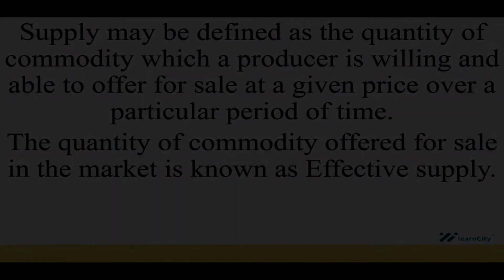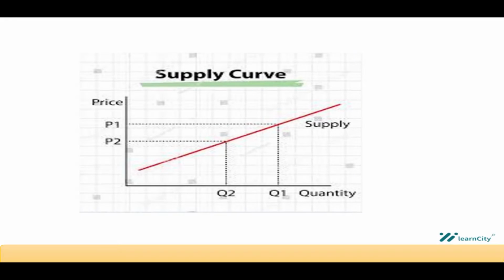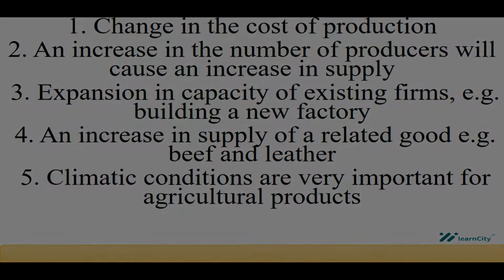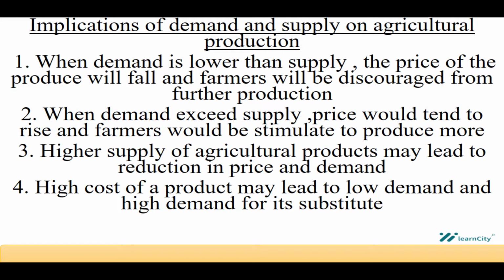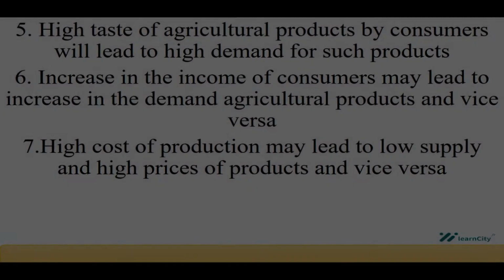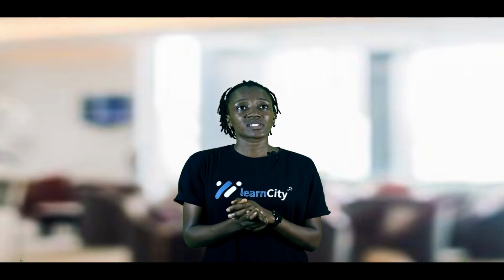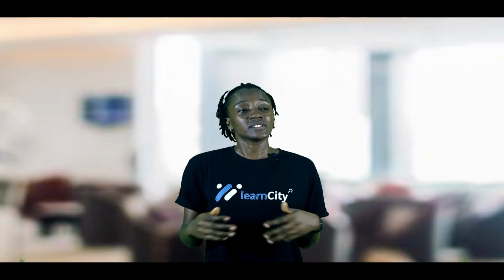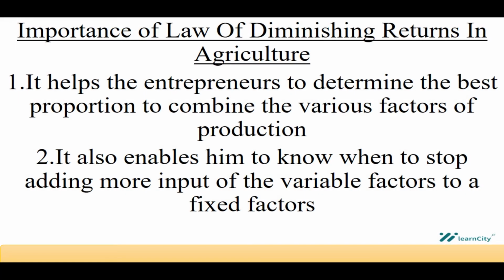Law Of Supply: Supply, Demand and Market Equilibrum |Agricultural Science|WAEC|NECO|JAMB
This video explains various law of supply with appropriate examples.

Timestamps
0:00 -Intro
0:25 -Supply
0:55 -Law of Supply
1:30 -Supply schedule
1:55 -Supply curve
2:10 -Price elasticity of Supply {PES}
3:50 -Implication of demand and supply on Agricultural production
9:10 -Importance of Law of Diminishing returns in Agriculture